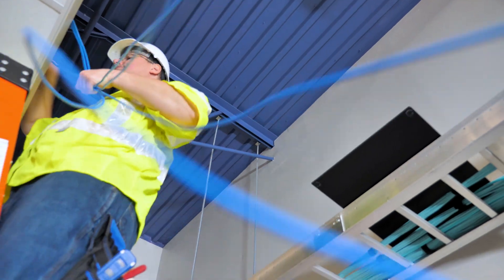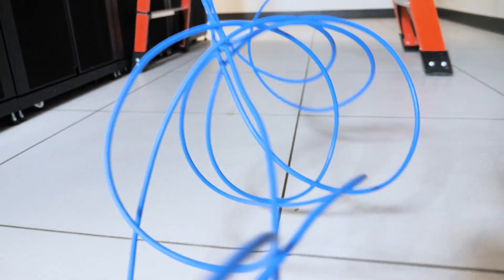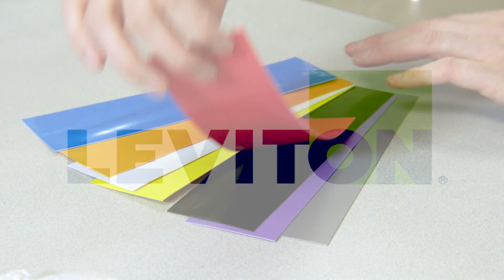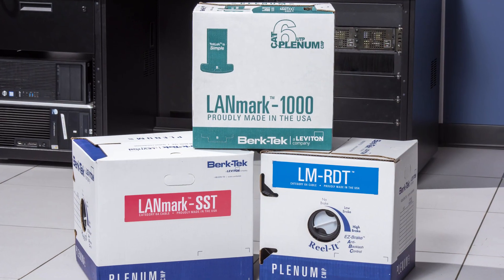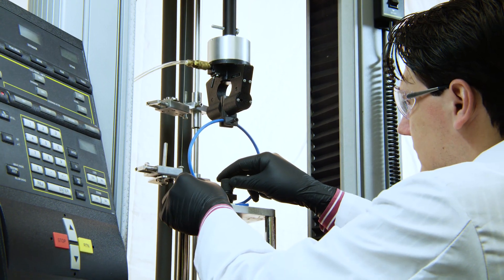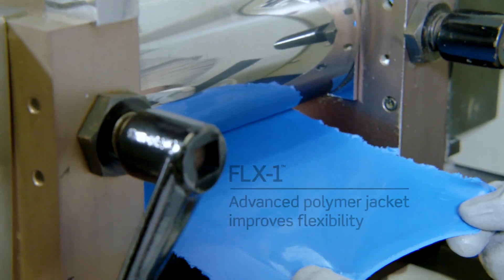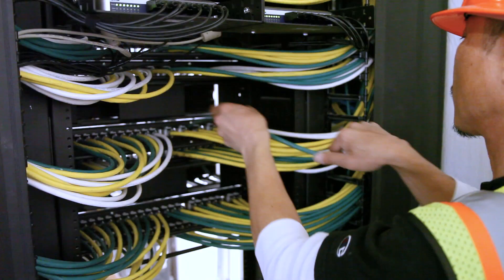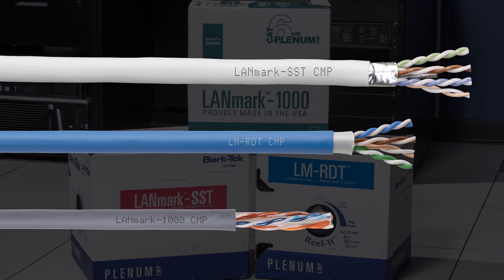FLX-1 Technology for Improved Cable Installation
Leviton engineers developed FLX-1, an advanced polymer technology built into the cable jacket of select Berk-Tek plenum cables that improves flexibility, making cables easier to bend, less likely to kink, and less susceptible to installation stress.